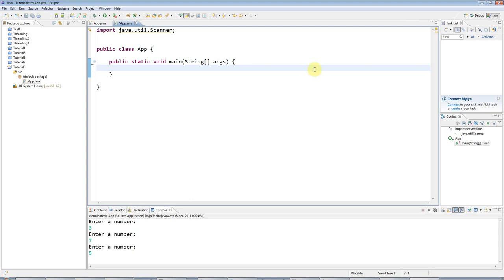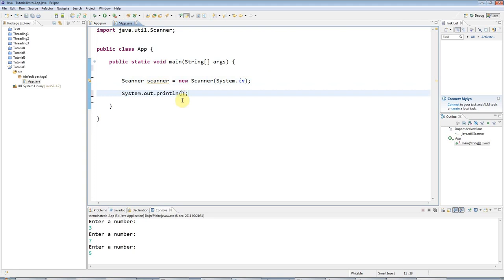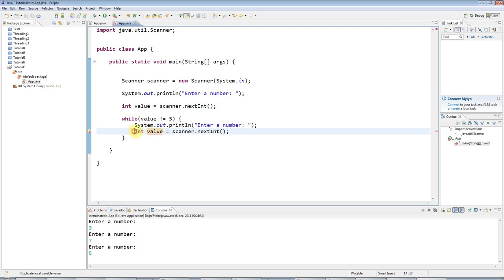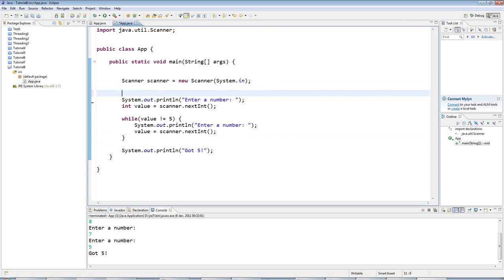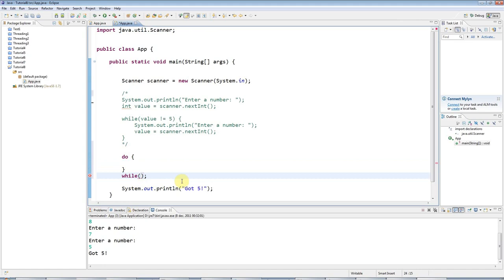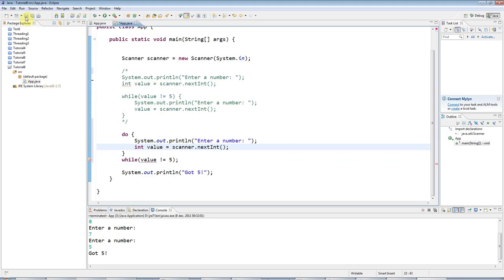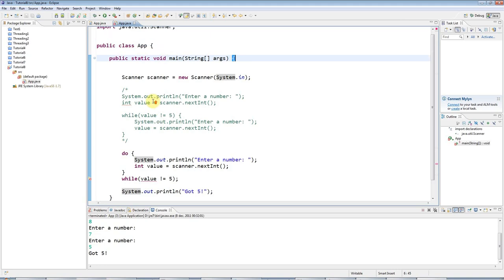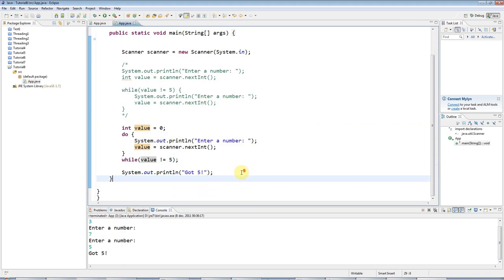Learn Java Tutorial for Beginners, Part 8: Do ... While Loops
How to use do...while loops in Java, plus variable scope and multi-line comments. I take a look at a solution to a commonly-assigned beginner's exercise in Java.